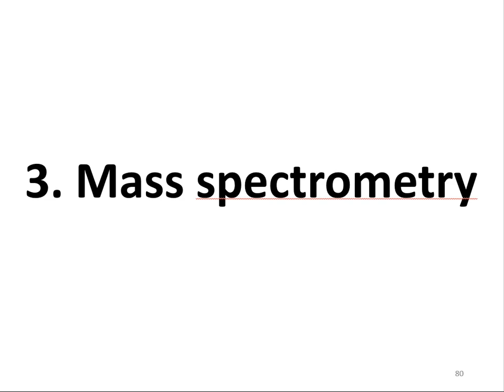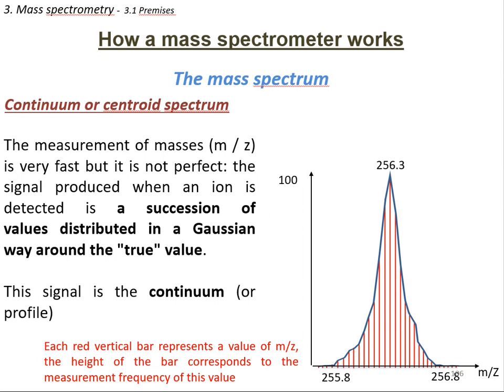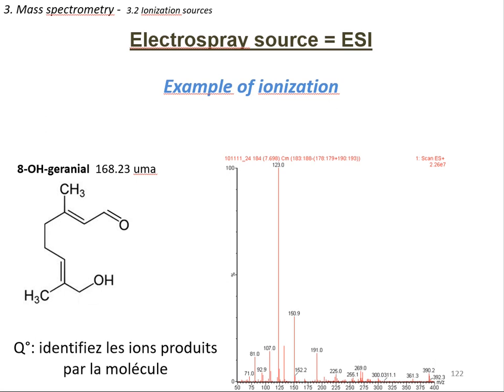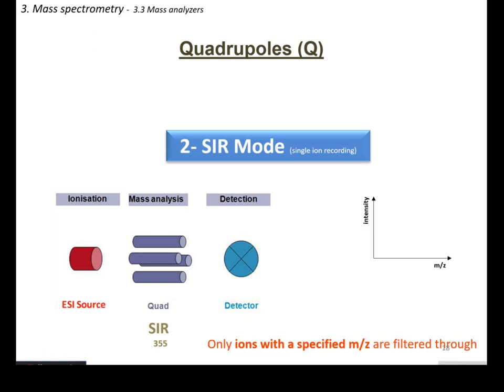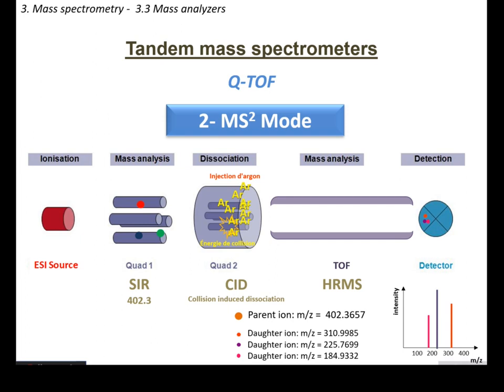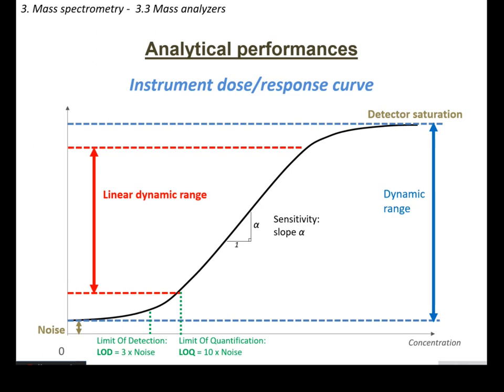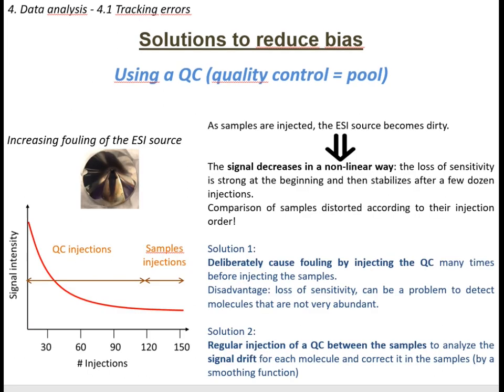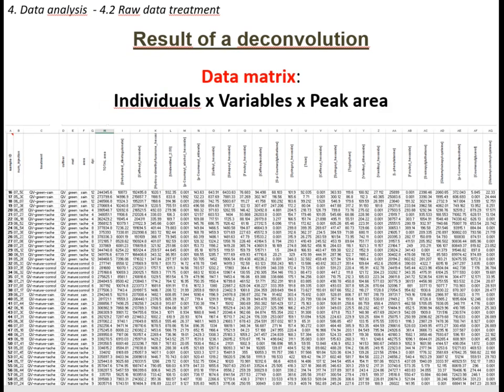Quality control & Metabolomics 2